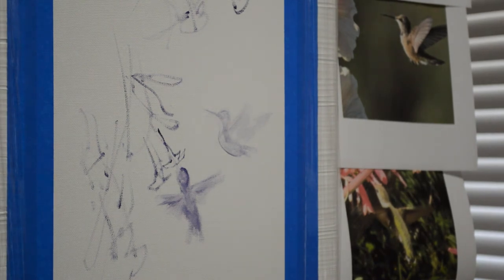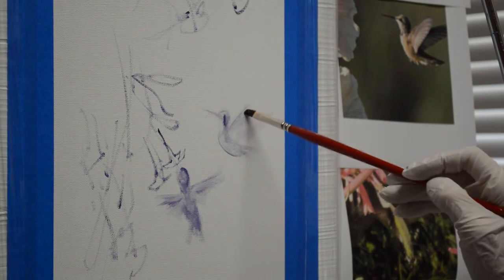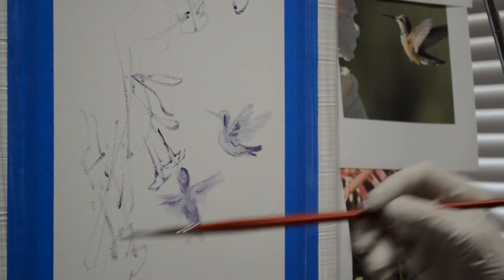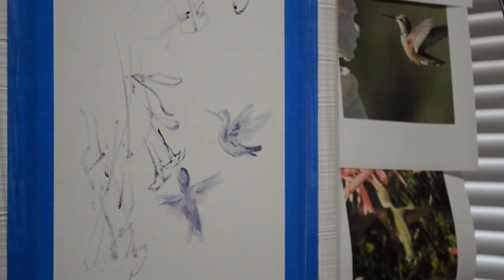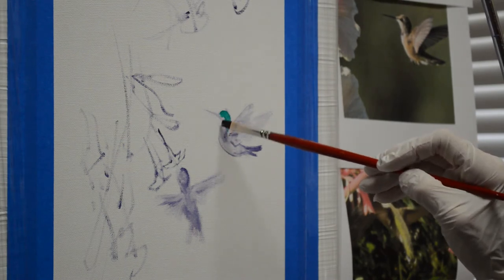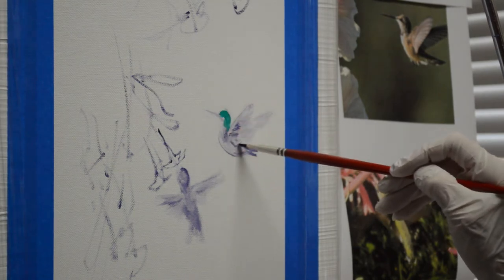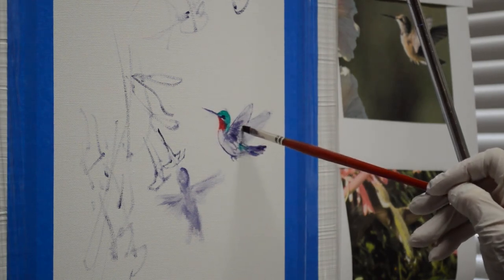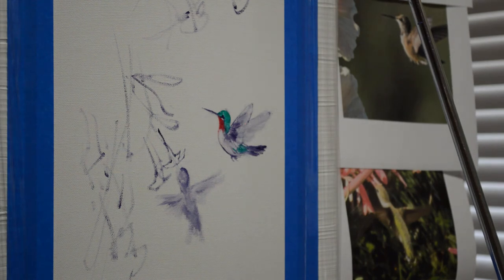SENKARIK - DELIGHTFUL MELODY: Part 2 - Sketching Hummingbird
Watch as SENKARIK sketches a hummingbird up on her canvas in a thin oil wash. To follow along on this painting please visit MIKKI SENKARIK'S BLOG: